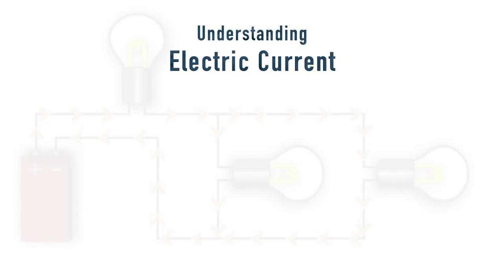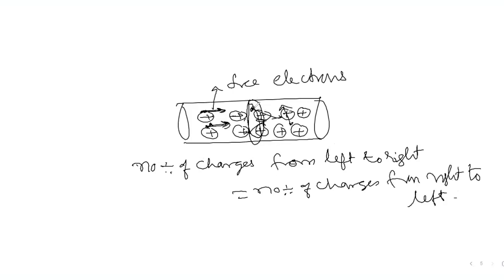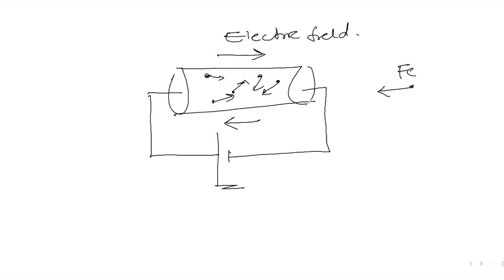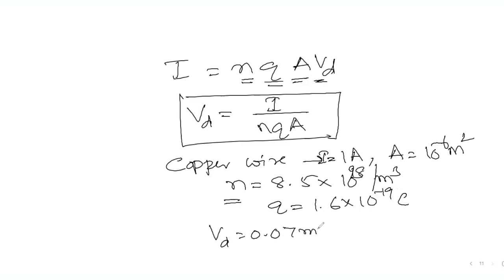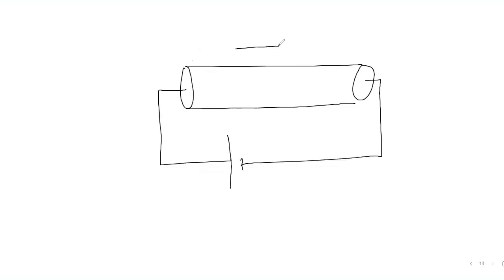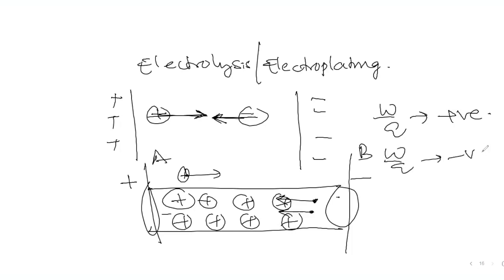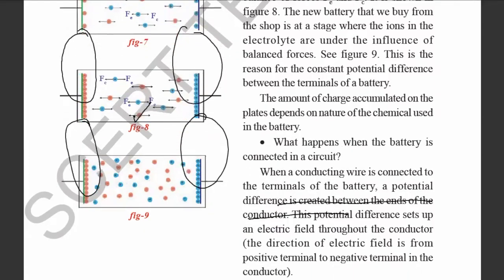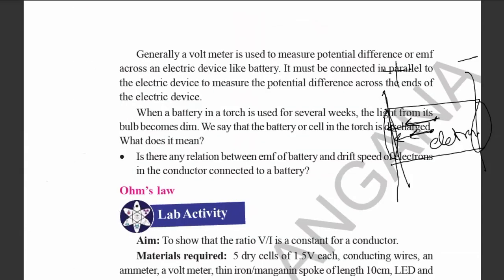Electric Current V1